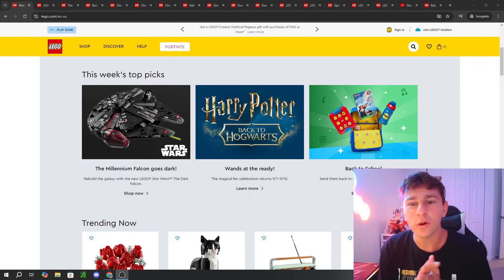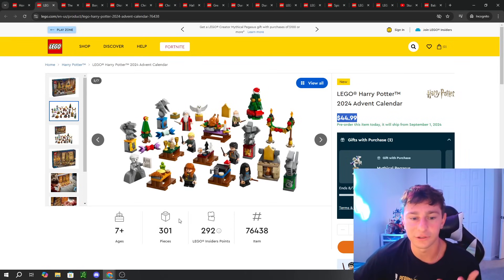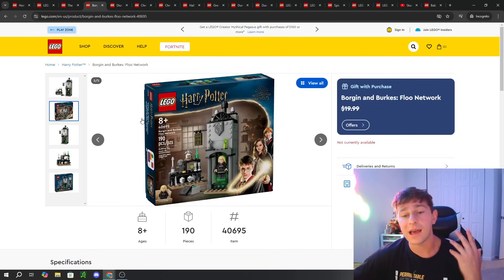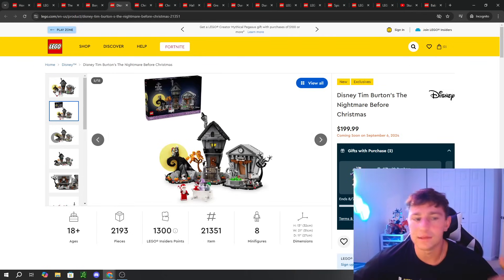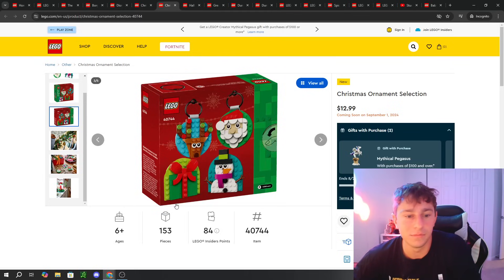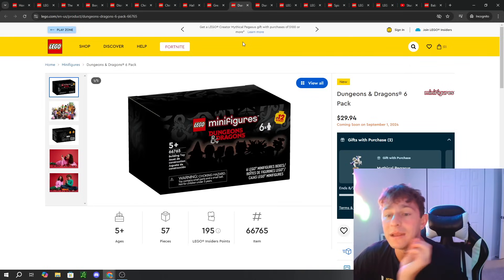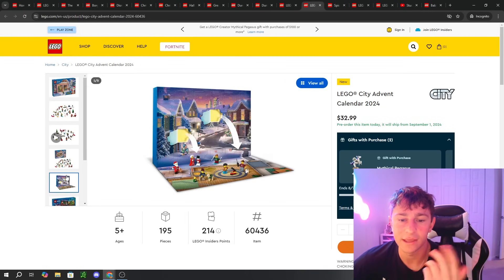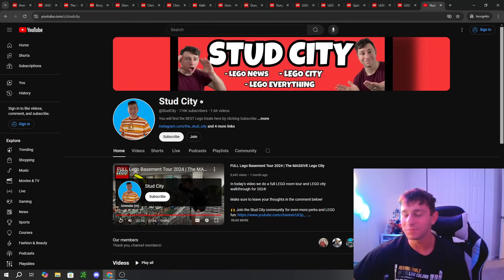Every LEGO Set Releasing September 2024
In today's video we look at EVERY single LEGO set releasing September 2024! I am so excited for some of these releases but let me know what LEGO sets you will be buying in the comments below!

0:00 Every LEGO September Release
1:04 Harry Potter
5:22 LEGO Ideas
7:45 Seasonal
10:19 The Legend of Zelda
11:43 Collectible Minifigures
12:42 Star Wars
13:30 City
13:57 Marvel
14:24 Disney
14:47 Friends
15:23 LEGO September Recap